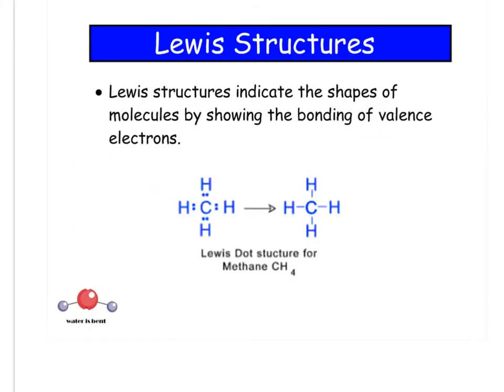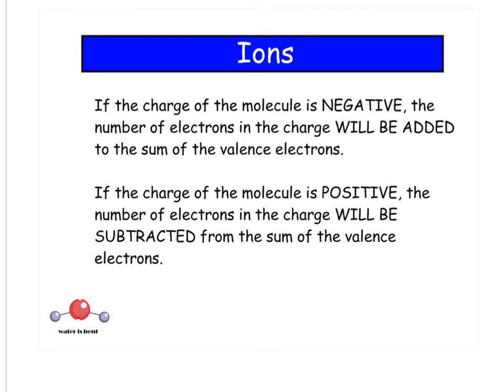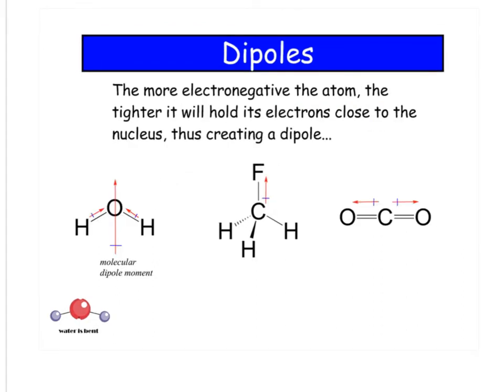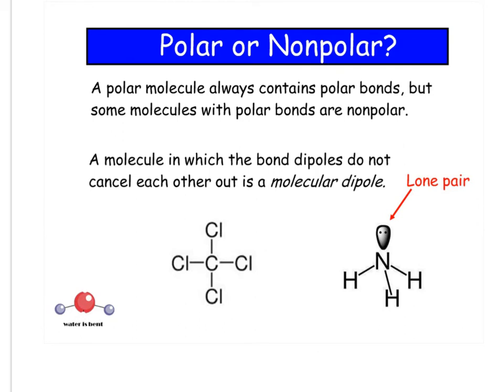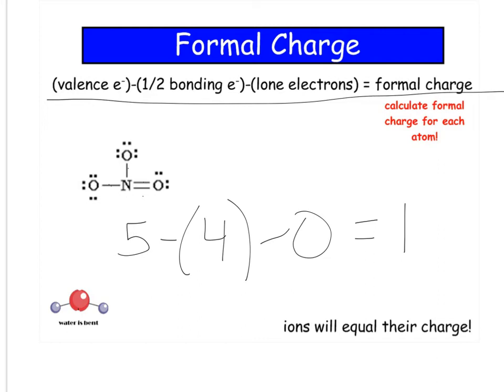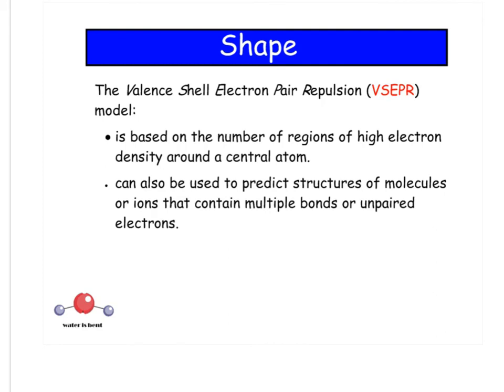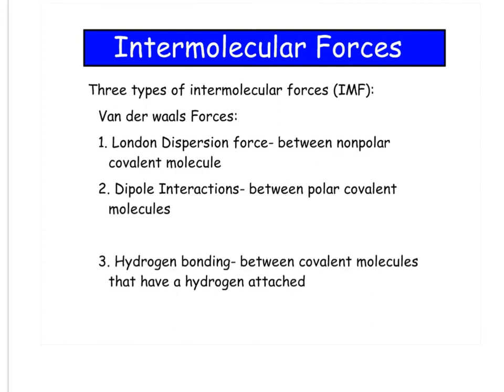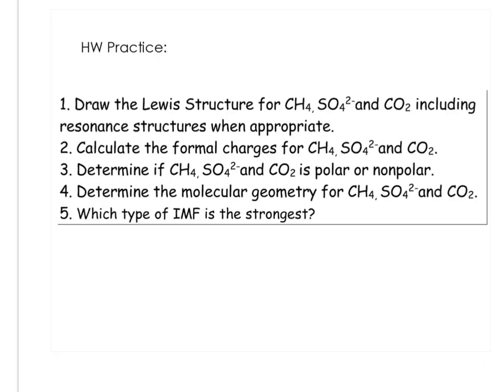molecular geometry video